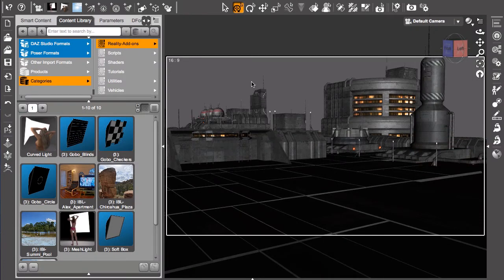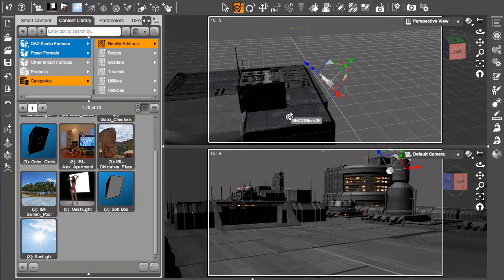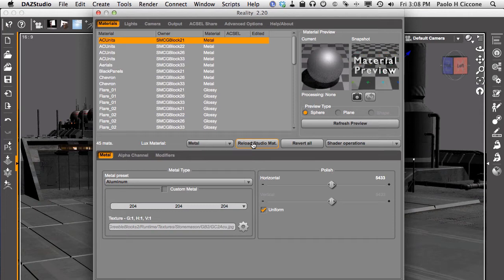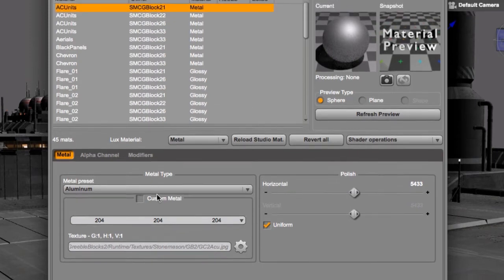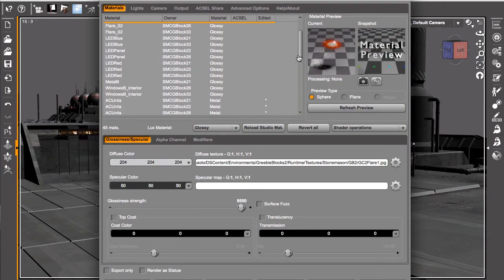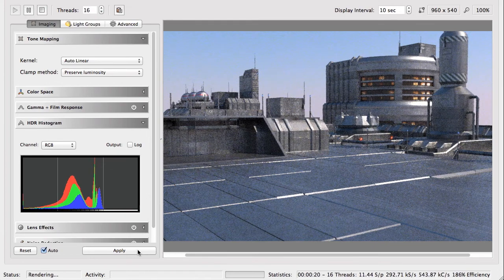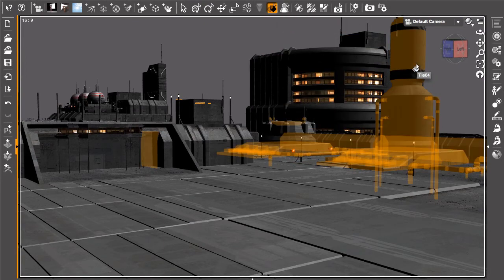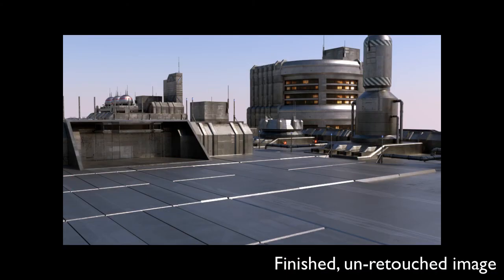Getting started with Reality 2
This video show how easy is to render a scene with Reality 2. You will see how to call the plug-in, how to sett the light correctly and how to edit the materials.

Reality delivers, thanks to the power of LuxRender, superior results while being easier to use than the "raw" Studio rendering system.